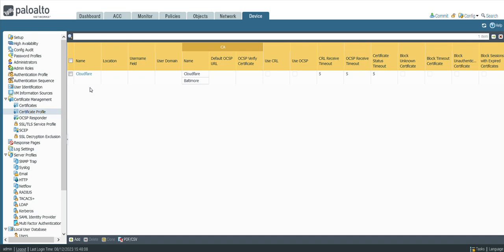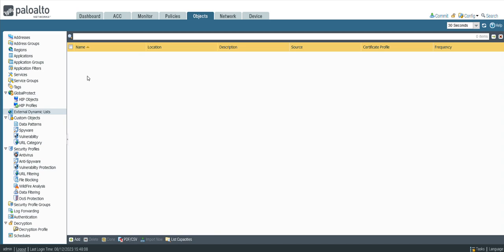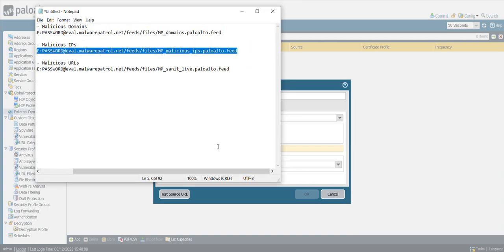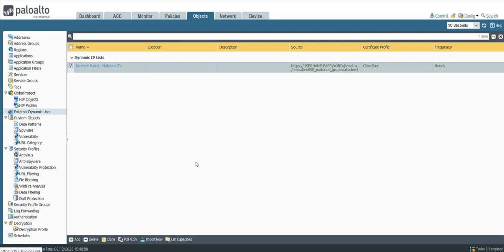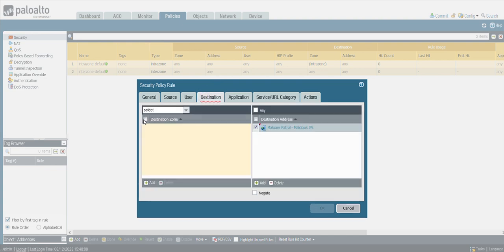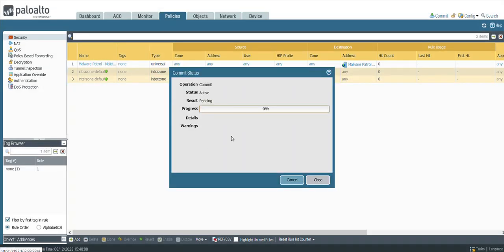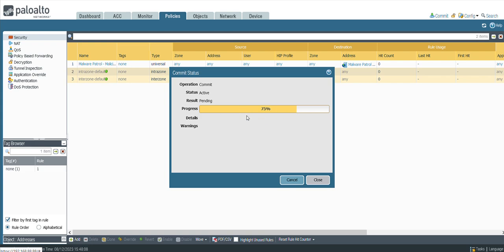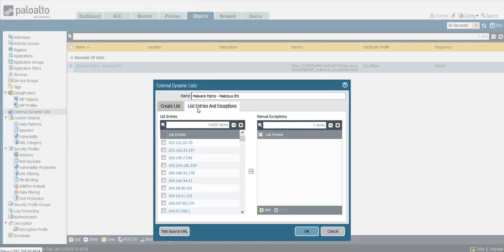Palo Alto NGFW Integration - Malicious IPs data feed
Malware Patrol provides real-time threat intelligence that protects companies in over 175 countries against the latest cyber threats, including phishing, malware, ransomware, data exfiltration, and brand infringement.